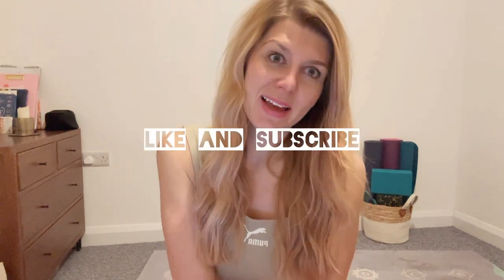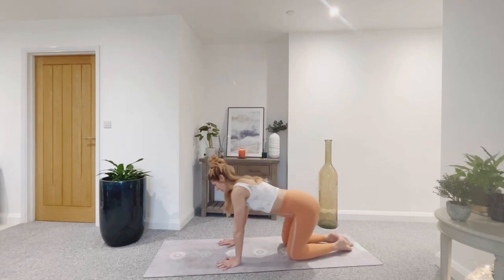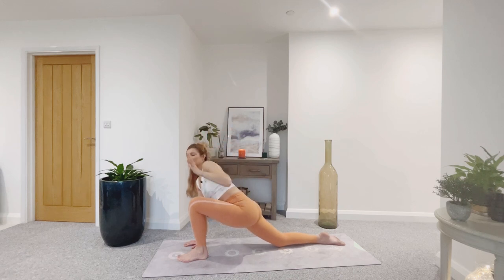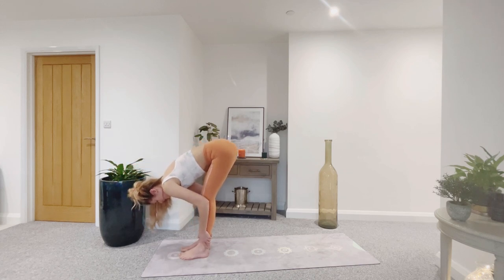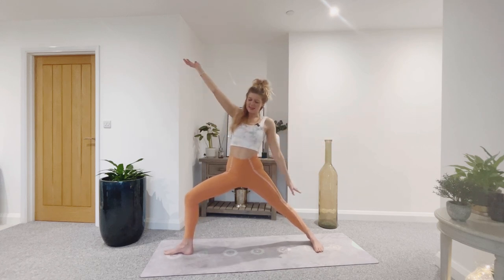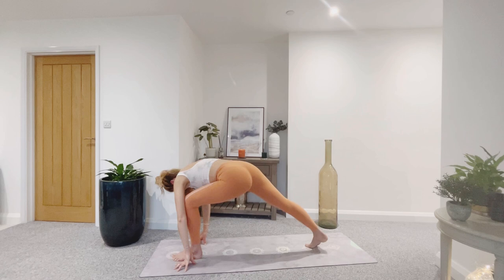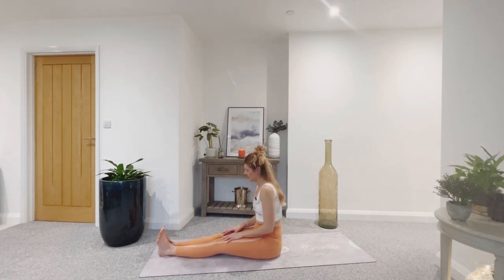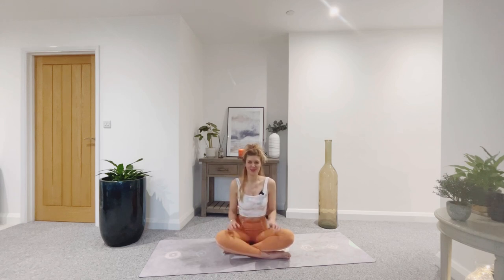Mood Boosting Vinyasa Flow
Channel some positive vibes with this mood boosting vinyasa flow.

A great yoga practice to get your heart rate up & the endorphins flowing!

Relieve some stress, energise yourself and connect to your body and breath 🙏

This is day 4 in my 31 day January yoga challenge! Practice yoga with me every day this month 🙂

Sending love & light as always,

Lucy xx